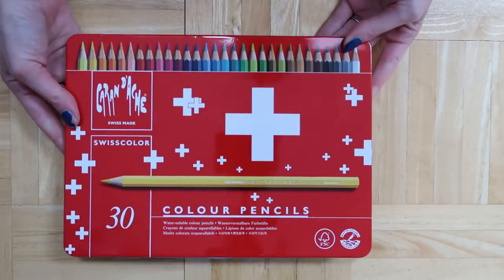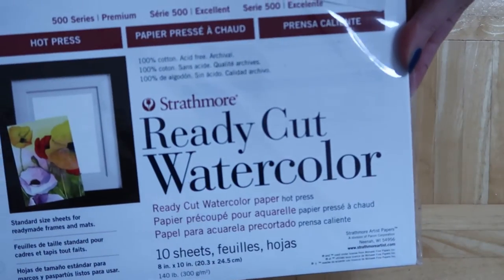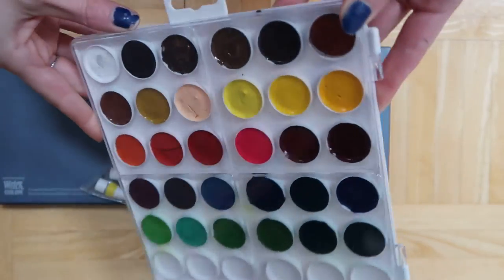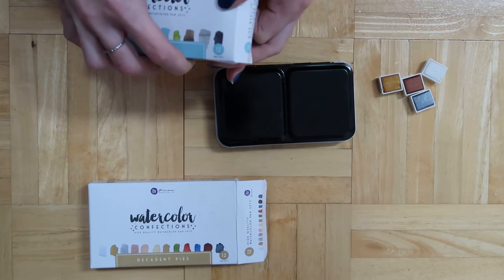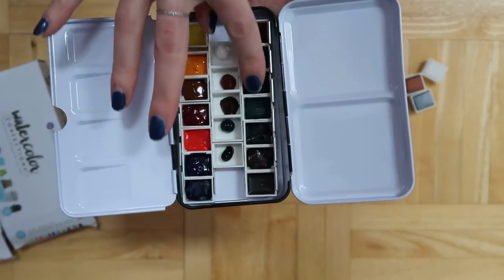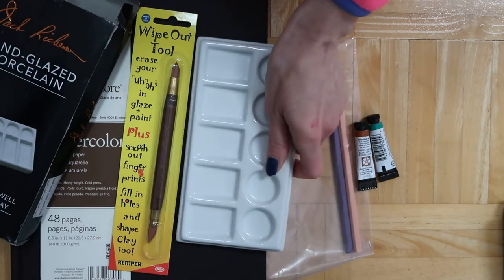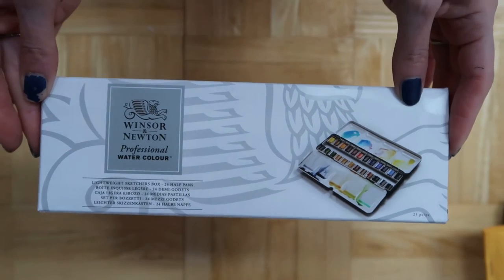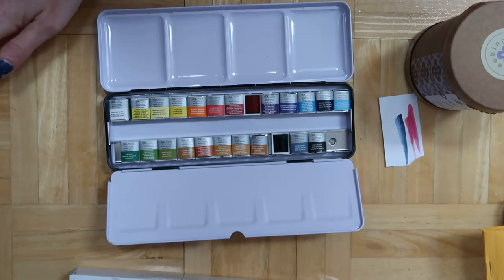HUGE ART supply HAUL! Watercolors!!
Hi all, here's some stuff I picked up over the last few months, as well as more recent art and mixed media and journaling and planner and scrapbooking acquisitions for my birthday :) Let me know if you have any questions about any of these or want to see the item in more depth, and/or see product comparisons, and I can always do a review video.

Stores I shopped at:
Amazon, Target, Michael's, Dick Blick, Blitsy, TJMaxx, Staples

Some items mentioned:
Winsor & Newton 24 Lightweight Sketcher's Box Professional Watercolors
Daniel Smith - basics set, primatek colors
Caran D'Ache watercolor pencils
Peerless Watercolor sheets
Prima Confections Watercolors
ShinHan professional watercolors
Washi tape from Staples and Target
Col Erase Prismacolor erasable pencils
DIY travel watercolor palette
... and more!